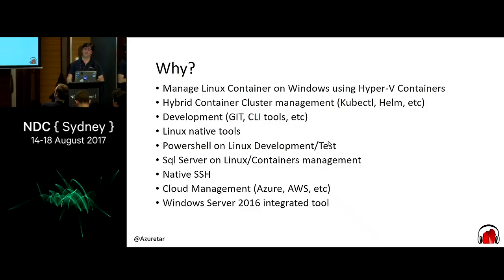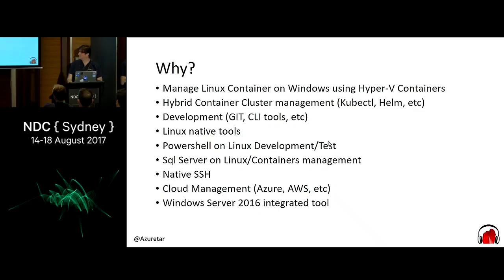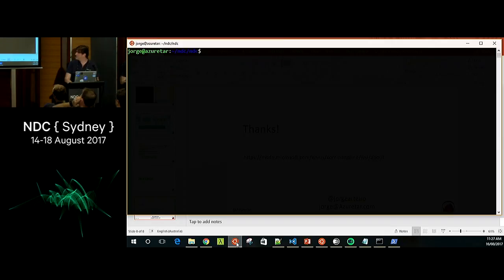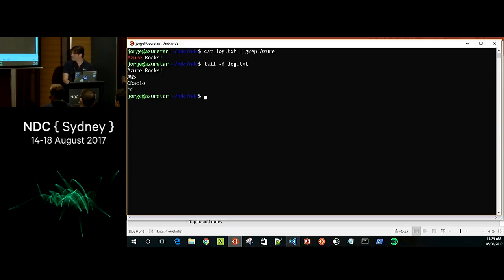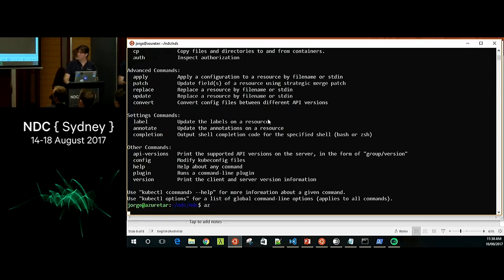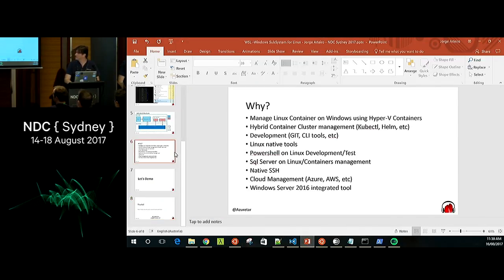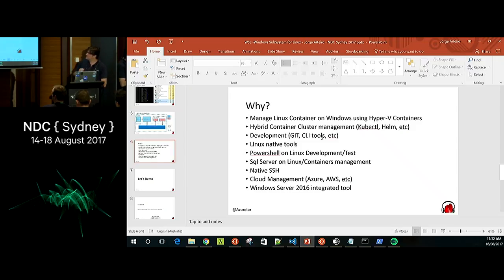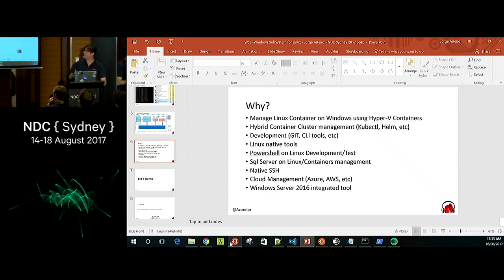Windows Subsystem for Linux - Jorge Arteiro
This is a quick overview how Windows subsystem for Linux can help with multi-platform and multi-language development. Let's play with Ubuntu and Linux tools on Windows! I will show you my findings.